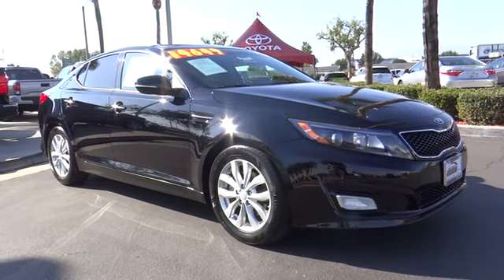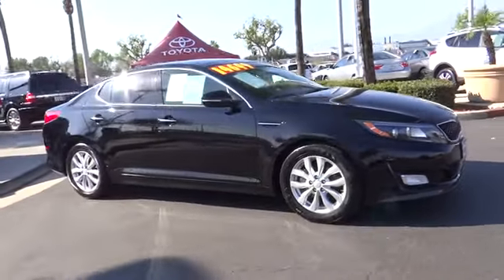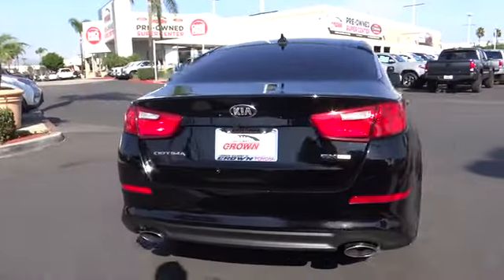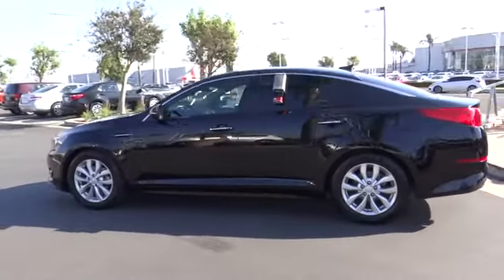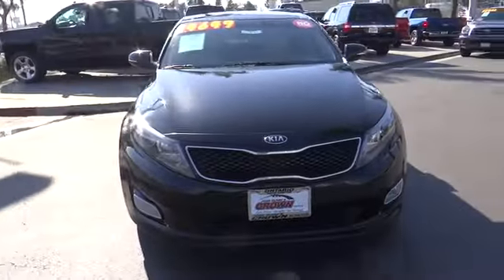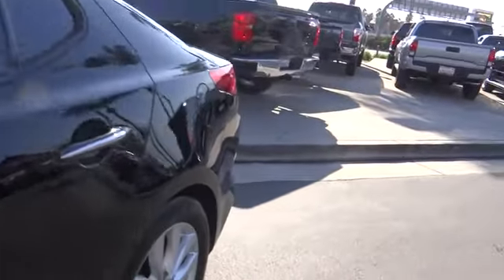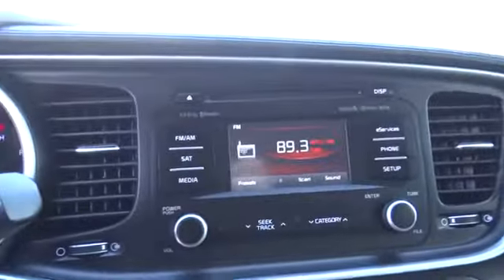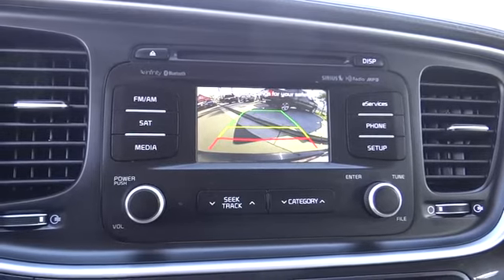2015 Kia Optima used, Ontario, Corona, Riverside, Chino, Upland, Fontana, CA 2081452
2015 Kia Optima

Crown Toyota
1201 Kettering Drive